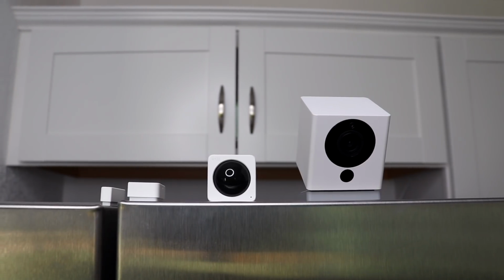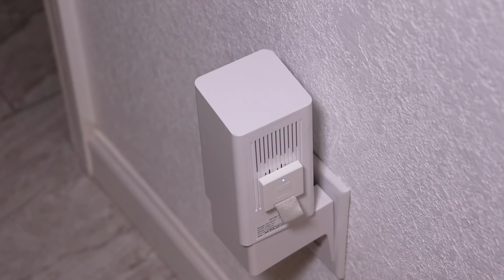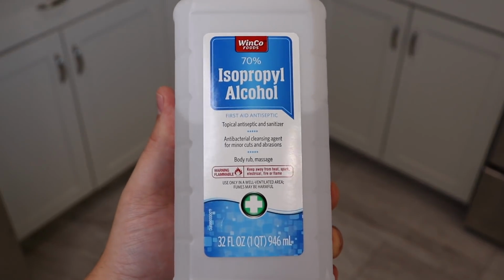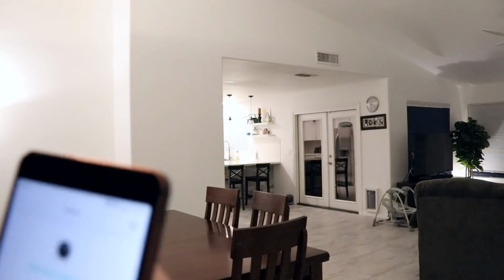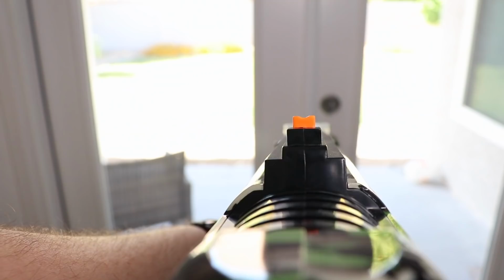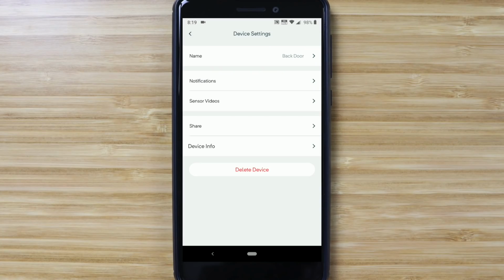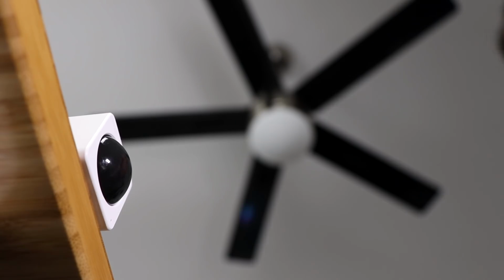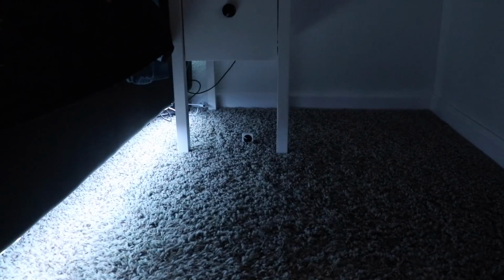Wyze Sense Review - Not If, But How Many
If the Wyze Sense kit only costs $20, how good can it really be? We wanted to find out, so we tested how well it picks up motion and recognizes access sensors are open/closed.

The sensors are also compatible with IFTTT. We share a few ideas of how to integrate IFTTT to control other devices around your home when the sensors are triggered.

Make sure you comment with your ideas of how to use Wyze Sense for the chance to win one!

Wyze Cam
Wyze Cam Pan
Salt Gun

MY SET UP & GEAR
See the list of everything I use in my smart home and other favorites:

DISCOVER MORE
Videos -

Song titled Crux by Nihilore and used under Creative Commons.

Writer/Editor/Director: Reed Kleinman
Producer: Alysa Kleinman